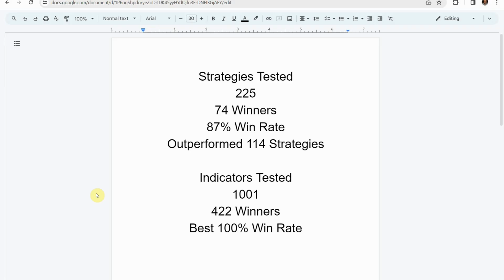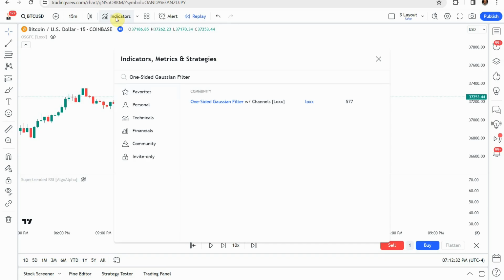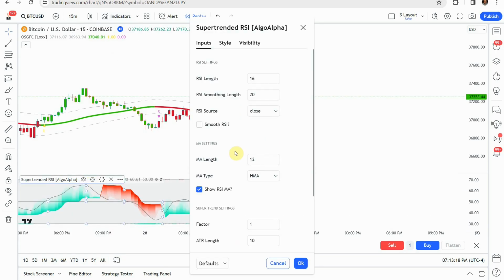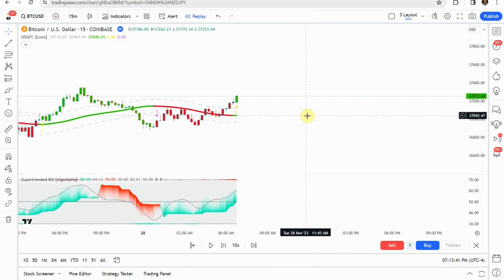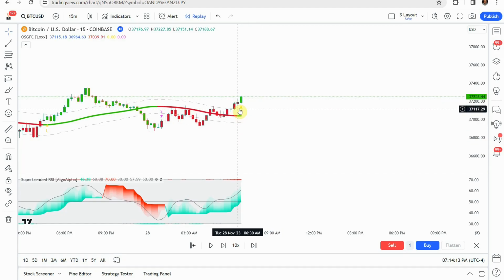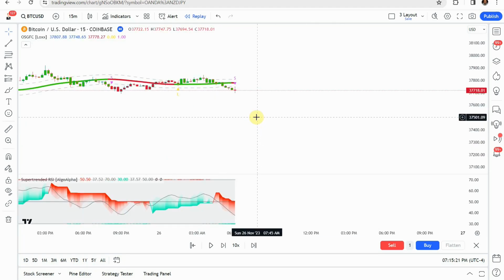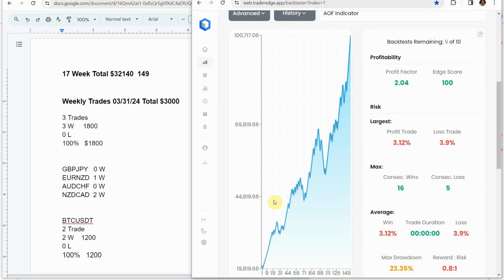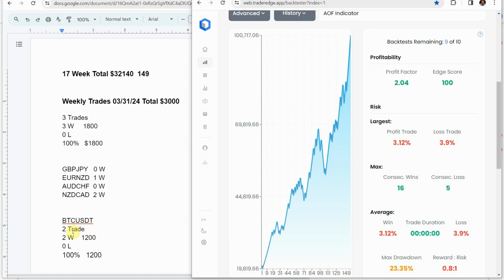Day Trading Strategy for Beginners ?? Using TradingView Indicator